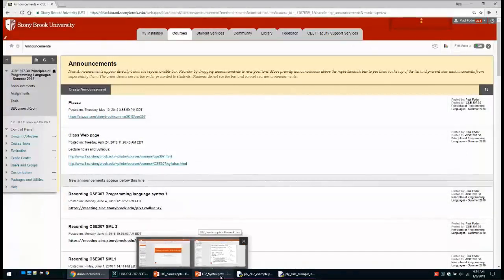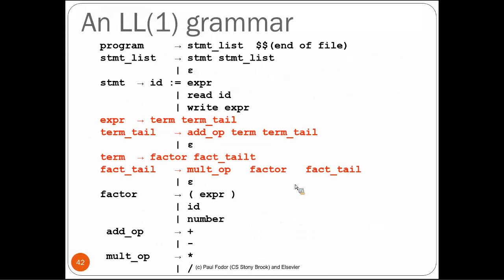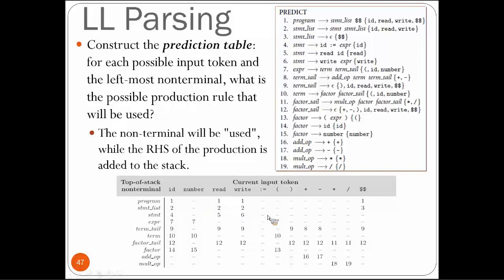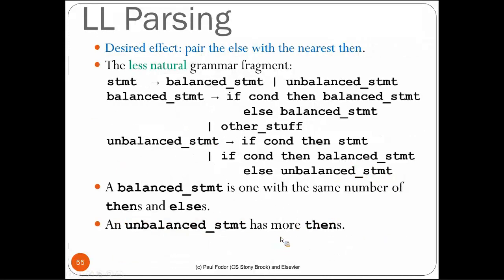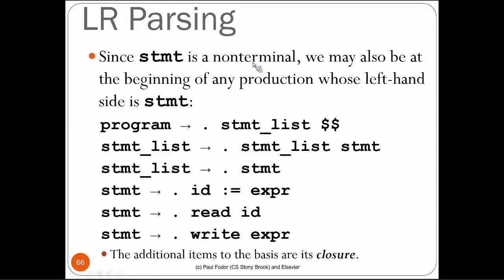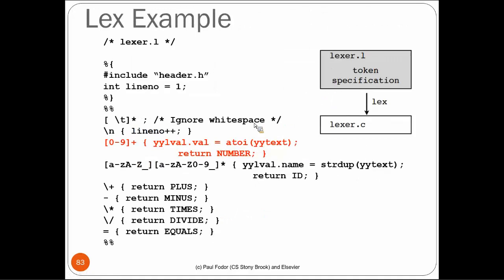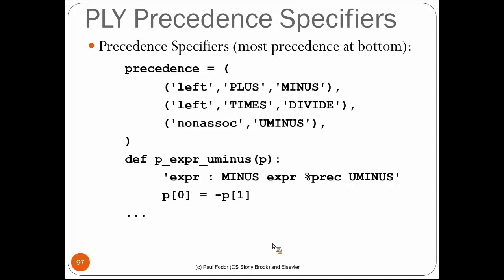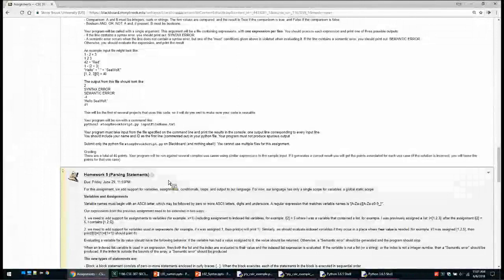CSE307 Principles of Programming Languages course: Syntax part 2